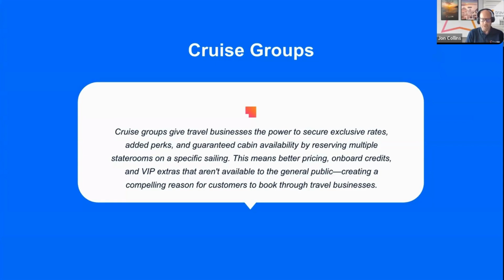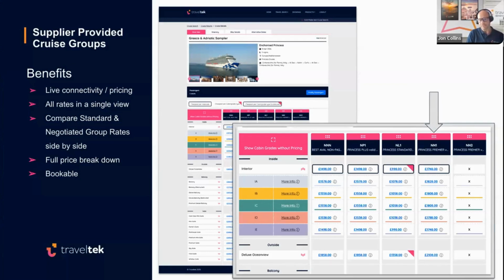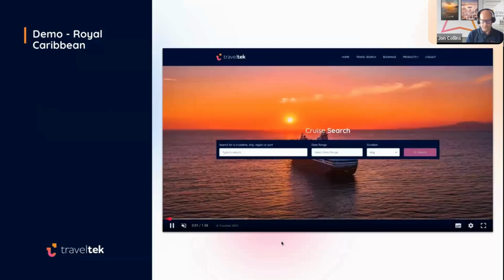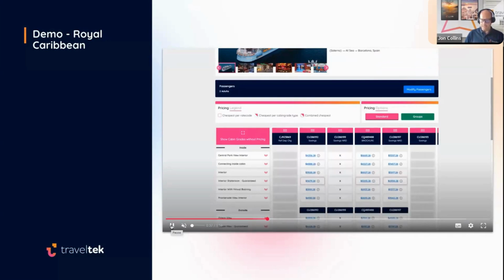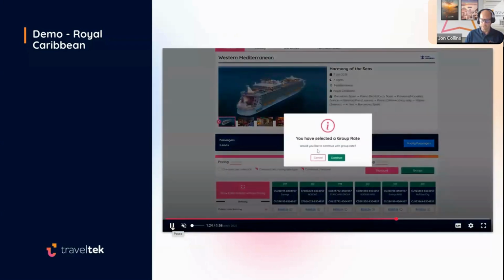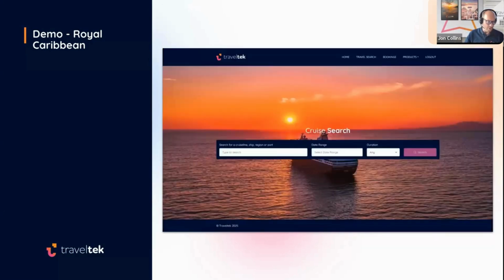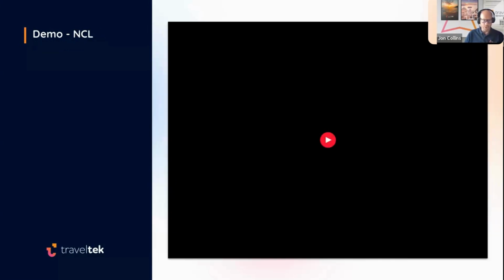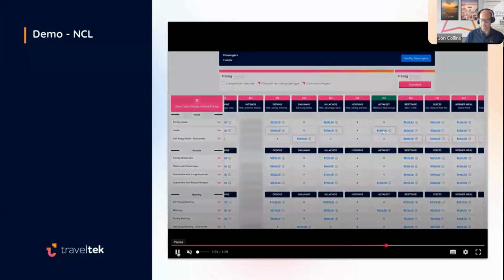Product Webinar - Cruise Groups